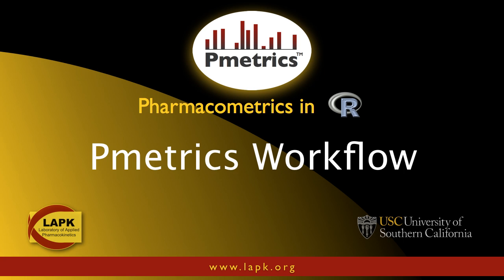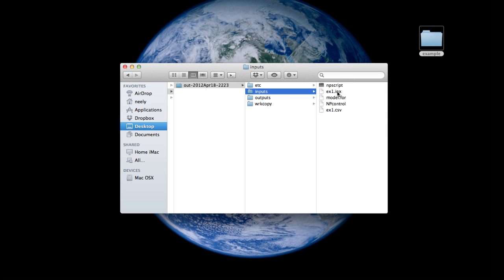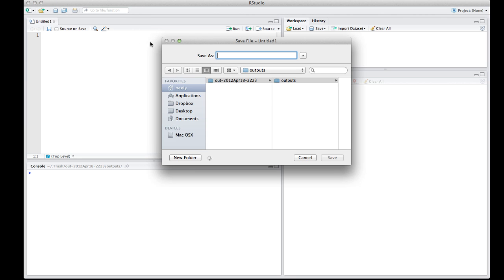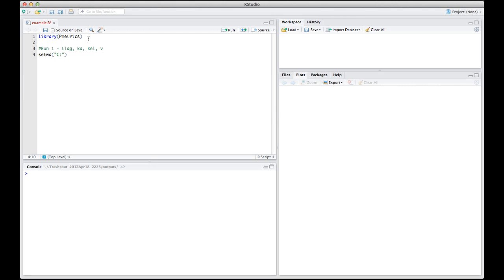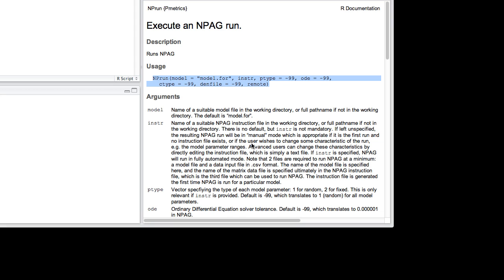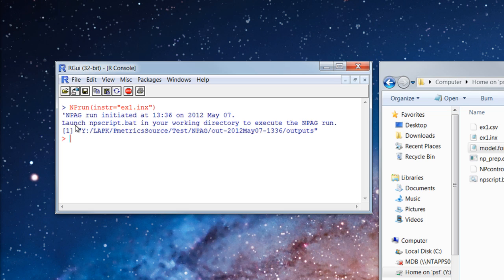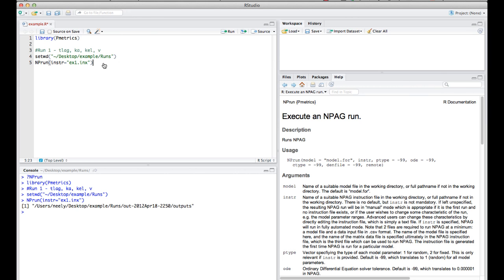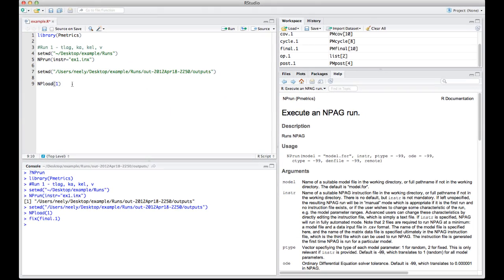Pmetrics Workflow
This is a tutorial on how to execute a run in Pmetrics and a description of the general workflow.  You can download sample data files by logging in under the software tab and then selecting Pmetrics.